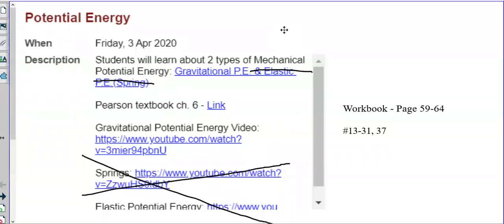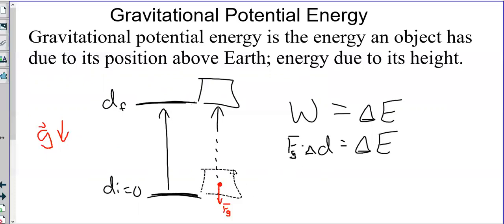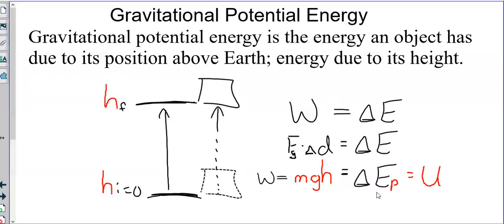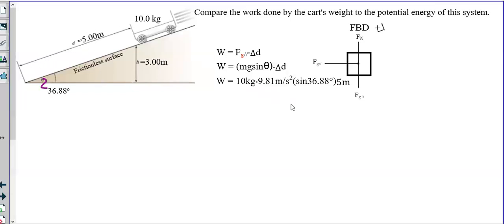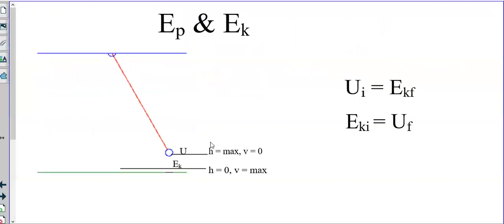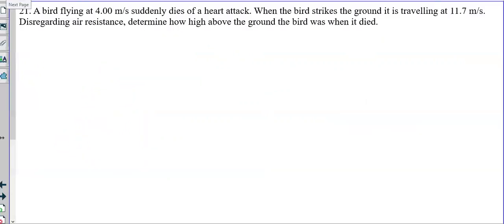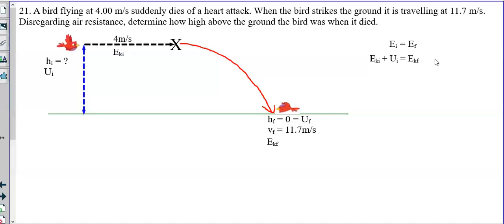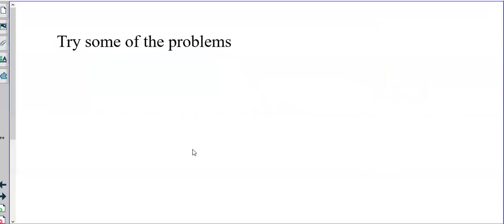P30 Lesson 09 U=mgh